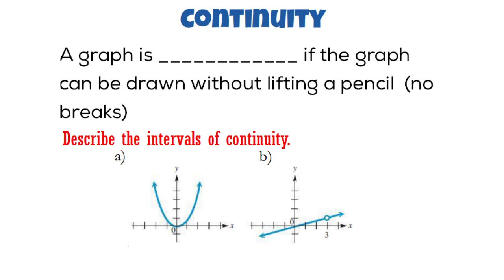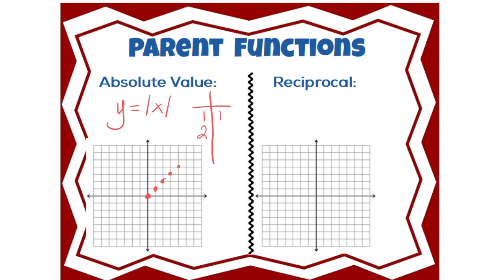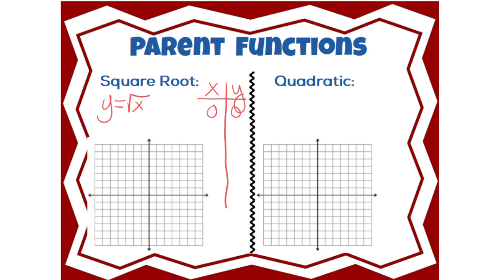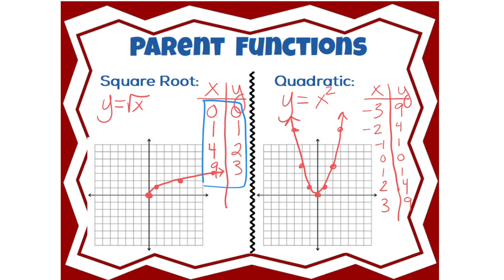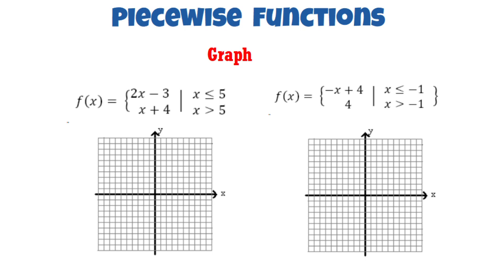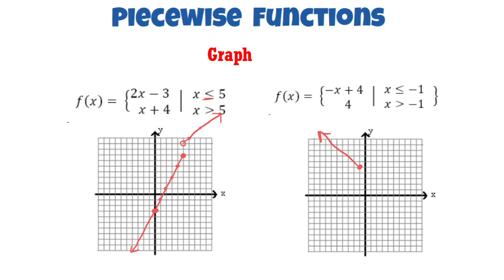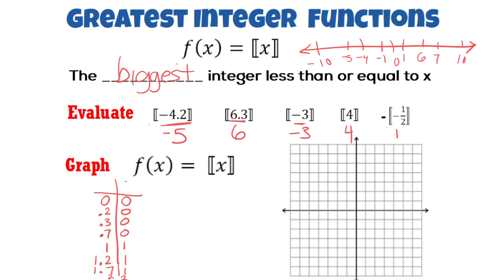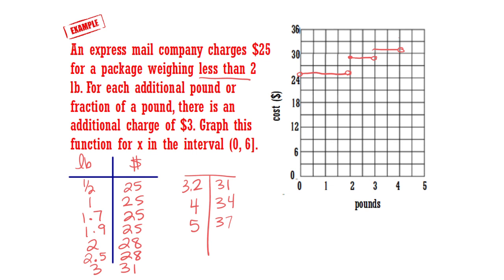College Algebra 2 6 Graphs of Basic Functions 1